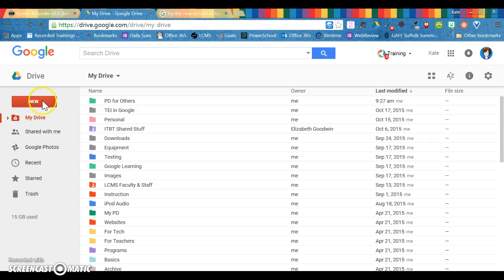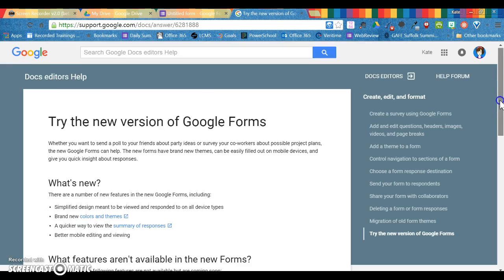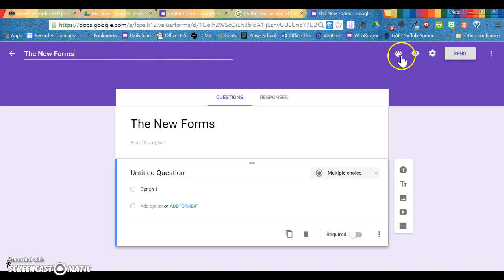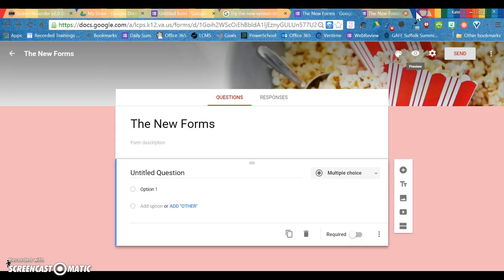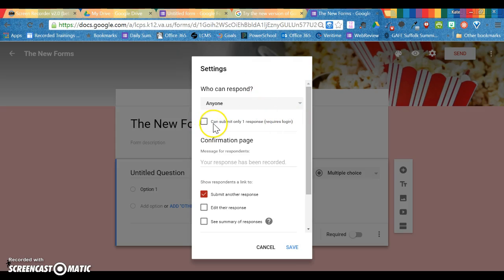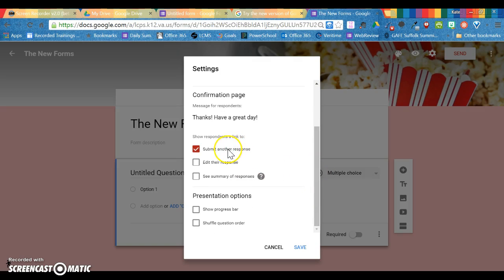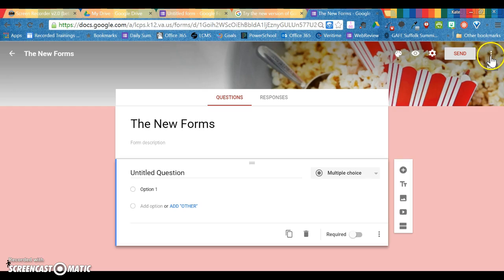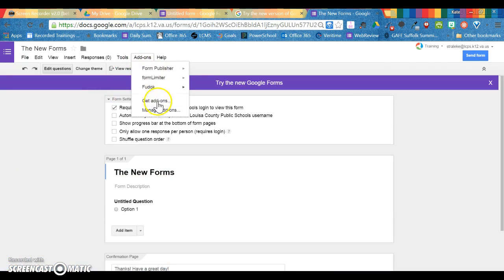The New Google Forms: The Layout